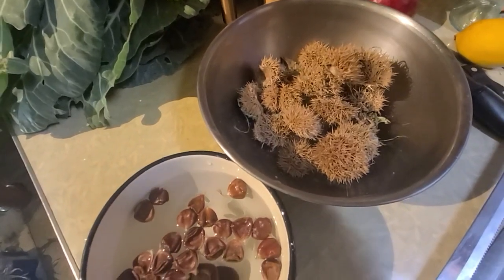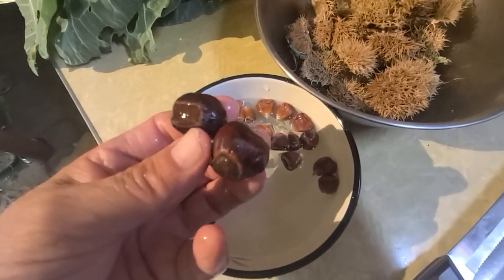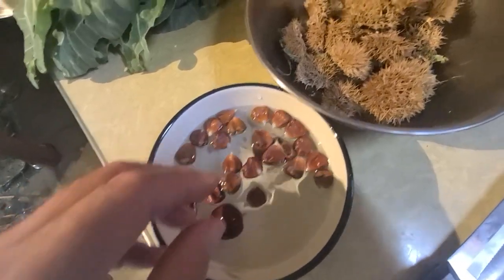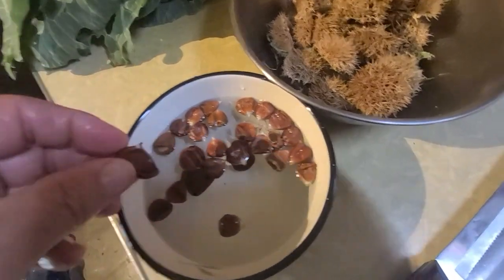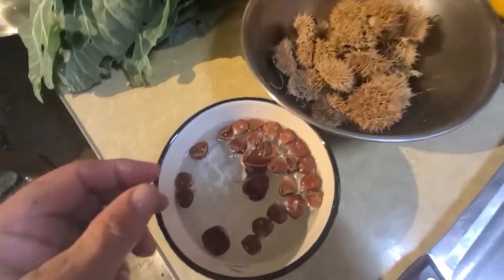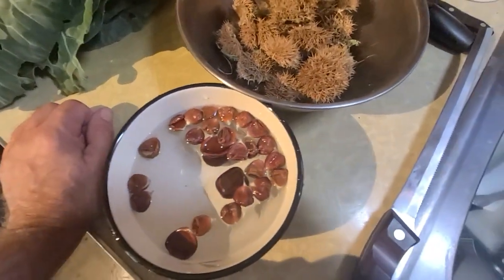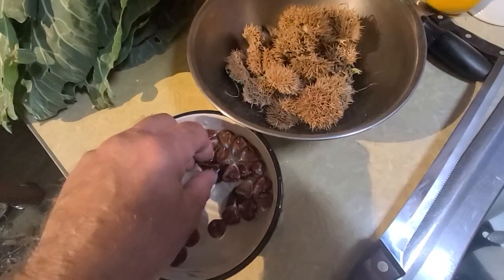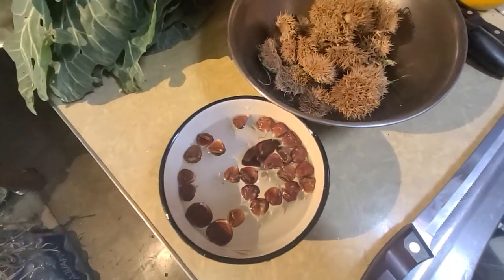Chestnuts deburred ready to roast